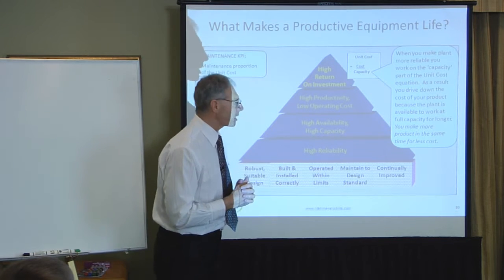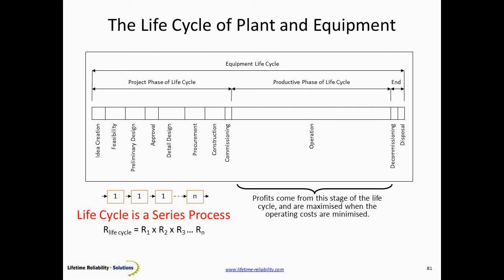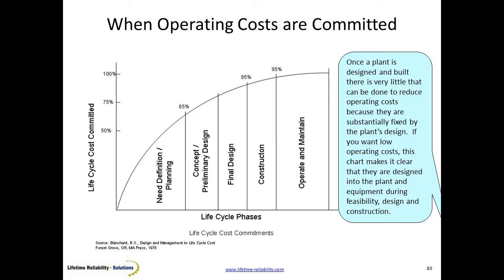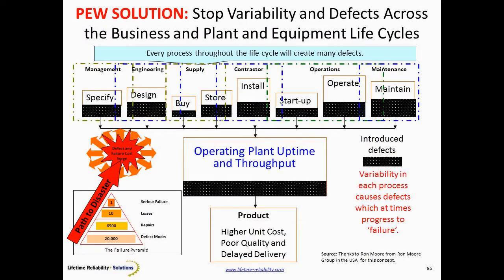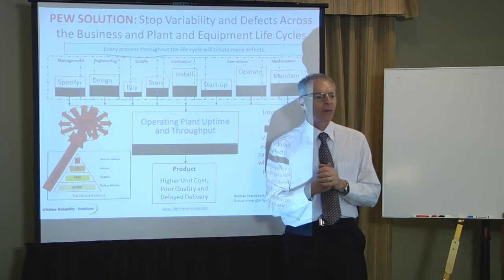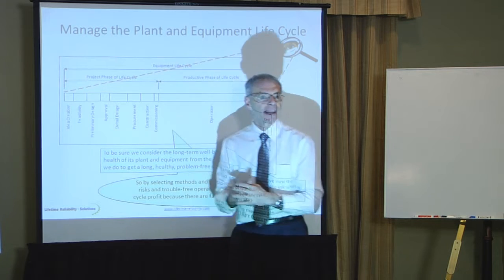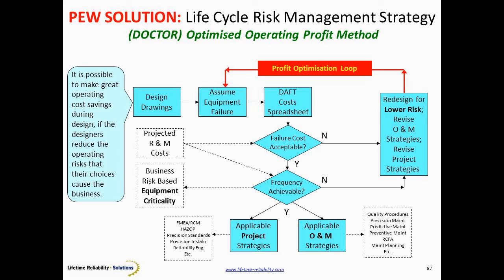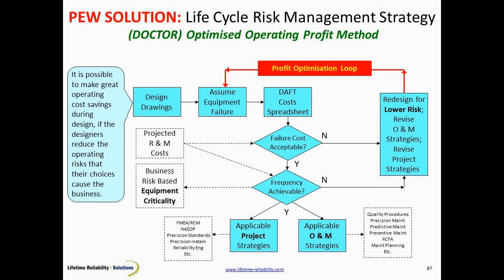7. Asset Life Cycle: Enterprise and industrial physical asset reliability depends on its past life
LRS Plant Wellness Way Day1 Session 07: Asset Life Cycle: Physical asset reliability depends on events that did, or did not, happen in its past. Your reliability today is the result of past practices used and company-wide decisions made over its whole lifetime.

Consultants and companies around the world can get a license to use the Plant and Equipment Wellness Way methodology to Operational Excellence.